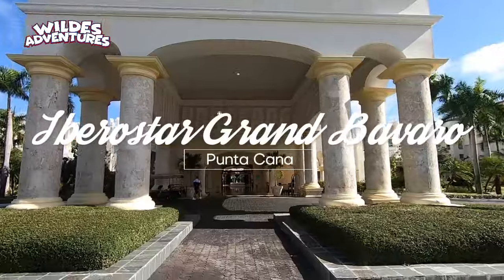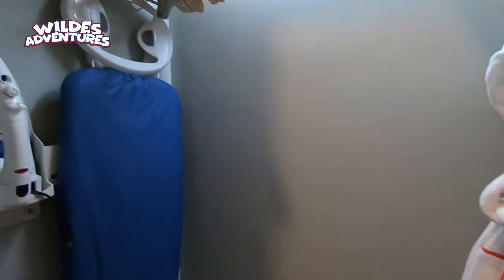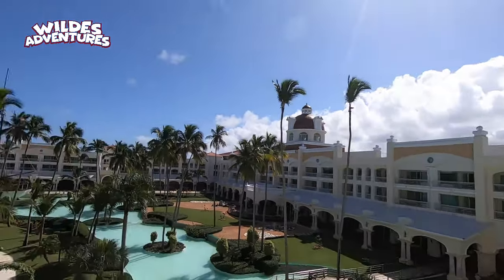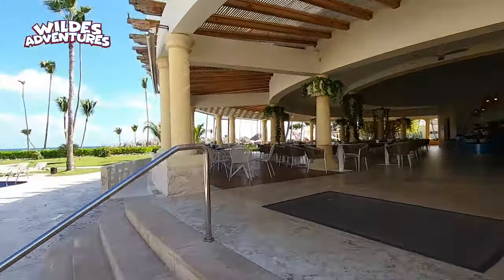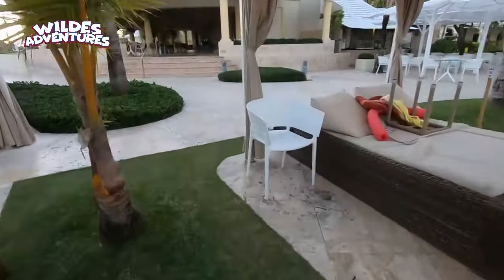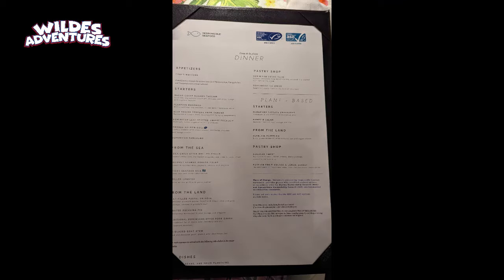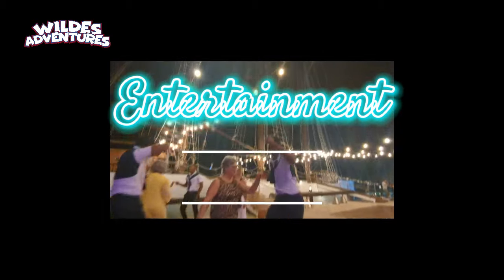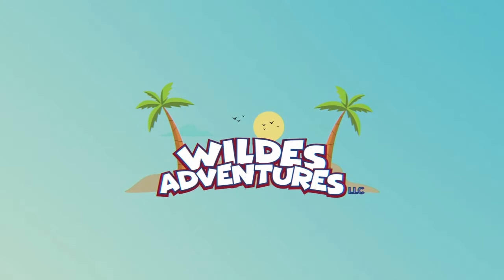JOIA Punta Cana, Adults Only Resort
Welcome to our HONEST review of the JOIA Punta Cana (previously the Iberostar Grand Bavaro in Punta Cana) Dominican Republic.
Since we were there in January, Iberostar have rebranded, and now this is the JOIA (pronounced "Joy-ah" or "jewel" in Spanish)

This hotel is one of the 5 Iberostar properties on Bavaro Beach, considered one of the most beautiful beaches in the Caribbean. And it is the ONLY Adults-Only Resort out of the 5.

The hotel boasts 272 suites, which all look exactly alike. The only difference is the view from the room.

Time Codes
0:00 - Intro
0:03- Arrival at Resort
0:10 - Entrance and Lobby area
1:31 - Room
2:40 - Jacuzzi
3:16 - Pool
4:08 - Wheelchair Accessible Beach
5:27 - Claiming Your Pool Seats
6:41 - Restaurants
9:21 - Entertainment Team
9:53 - Special Ocassions
10:22 - Bavaro Beach Sunrise